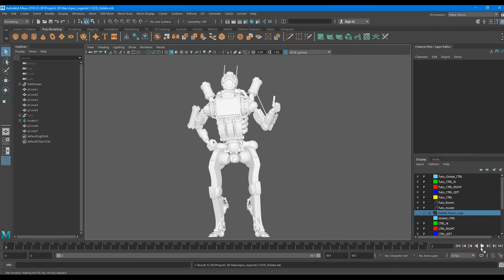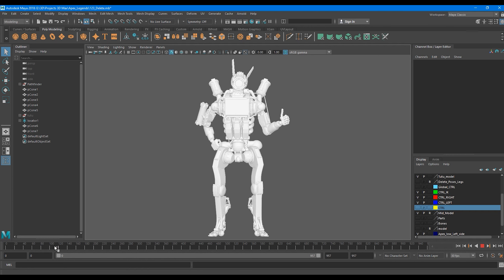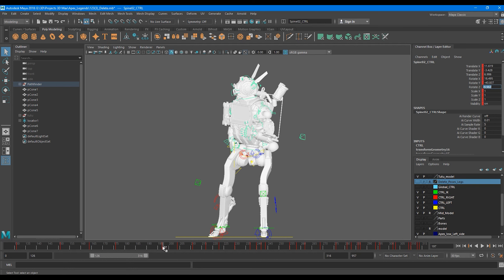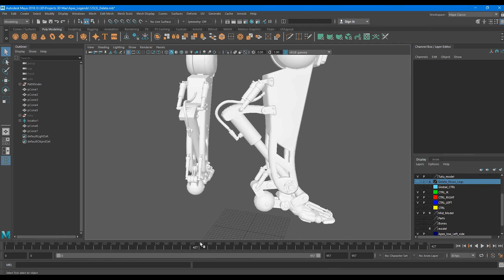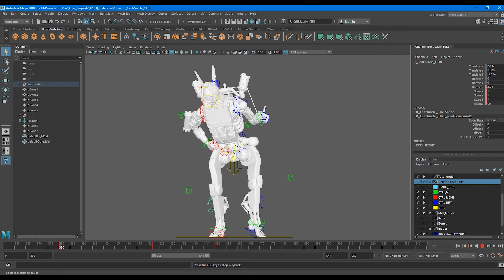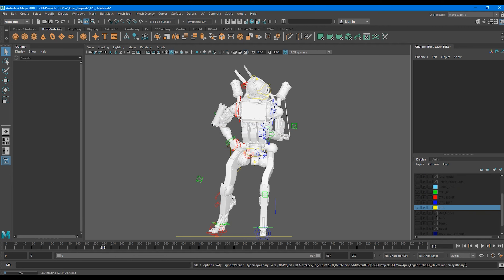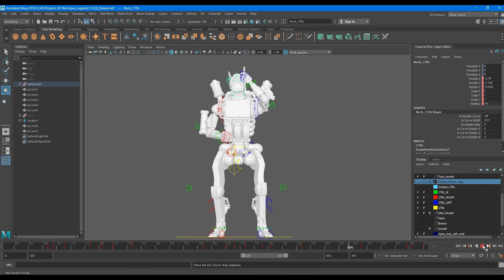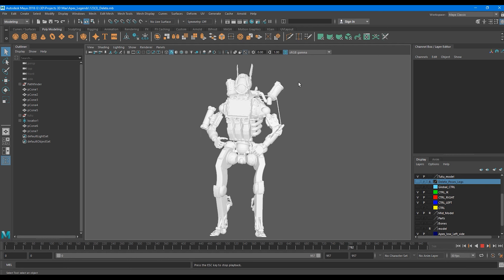Alex Filvet: Animation in Maya. Imitation of calf muscle